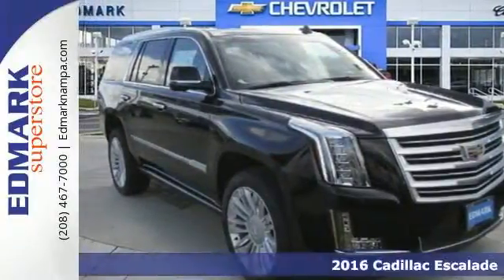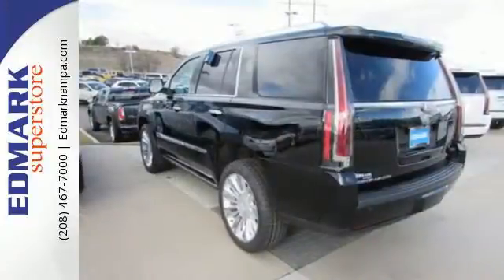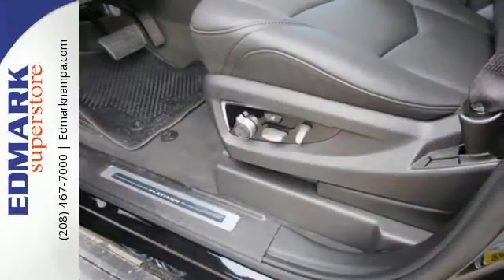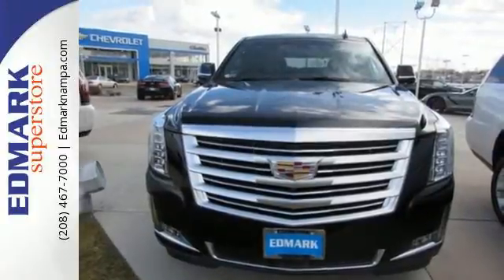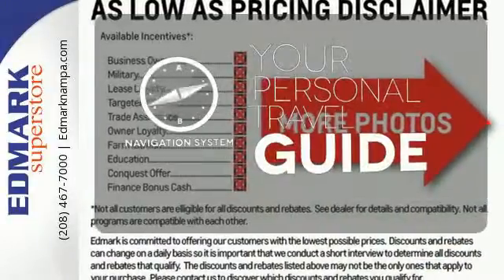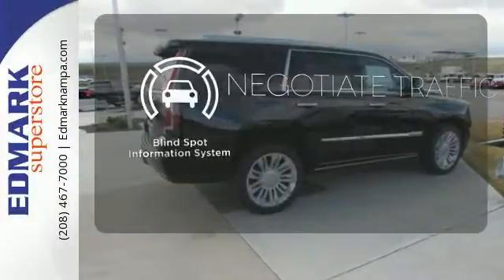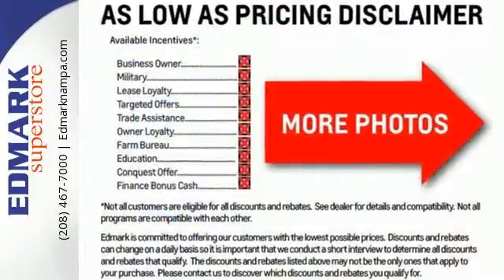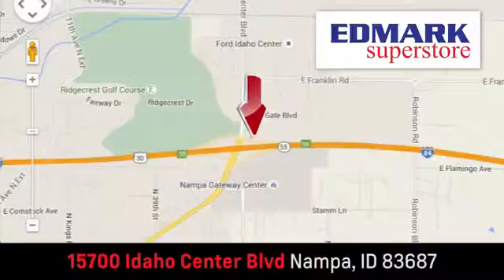2016 Cadillac Escalade Boise ID Nampa, ID #36033 - SOLD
Year: 2016
Make: Cadillac
Model: Escalade
Trim: Platinum 4WD
Engine: 8 Cyl. 6.2L
Transmission: Automatic
Color: Black Raven
Interior: JET BLACK
Stock #: 36033
VIN: 1GYS4DKJXGR246984
S Come take a look at the deal we have on this attractive 2016 Cadillac Escalade. They say silence is golden. You'll know what they meant when you drive this SUV at highway speeds. Road noise is a thing of the past. It is nicely equipped with features such as 4WD.

Address:
15700 Idaho Center Blvd